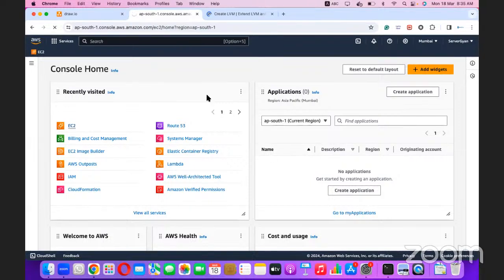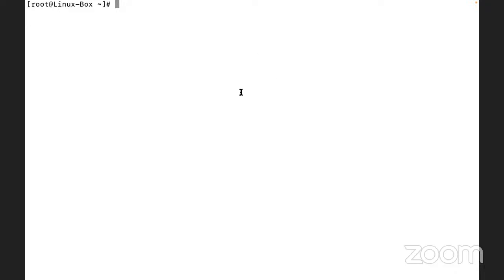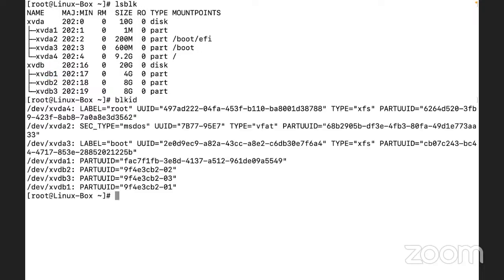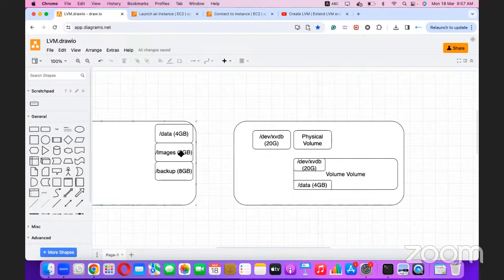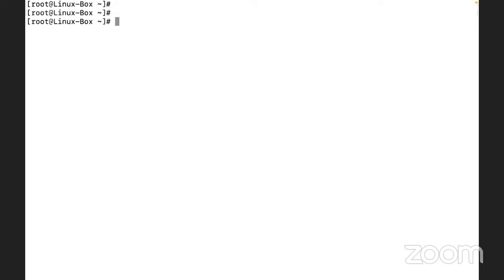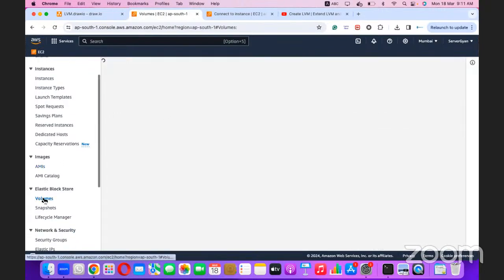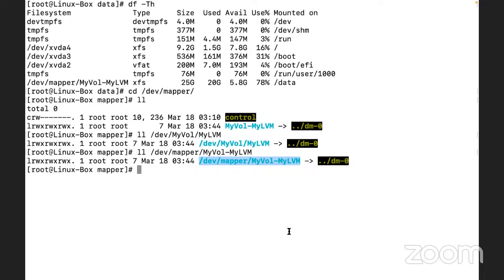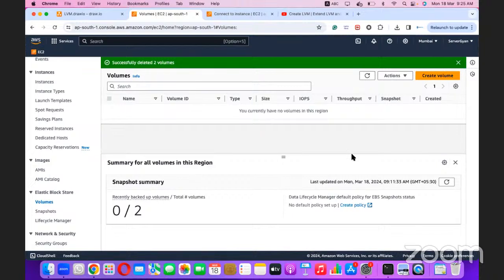Create LVM | Extend LVM and Manage LVM Linux | How to recover deleted LVM